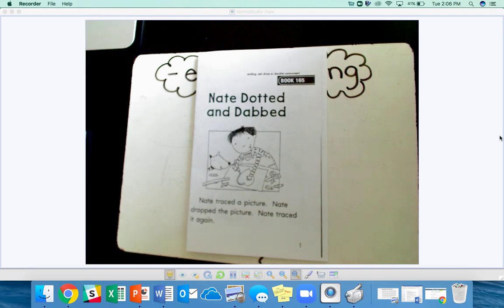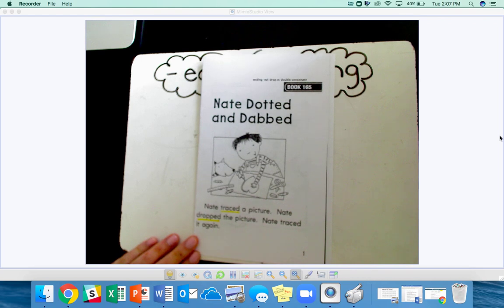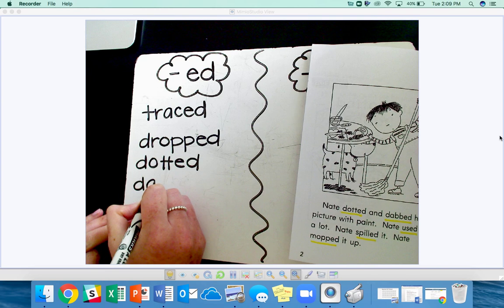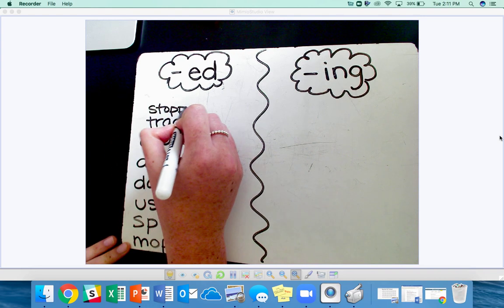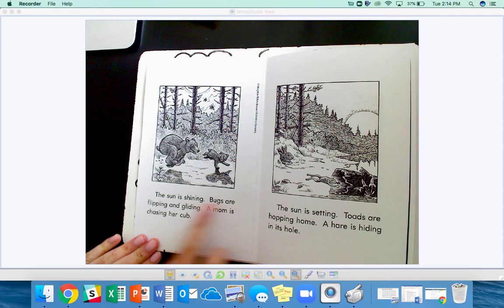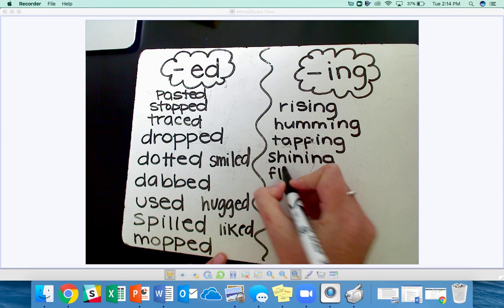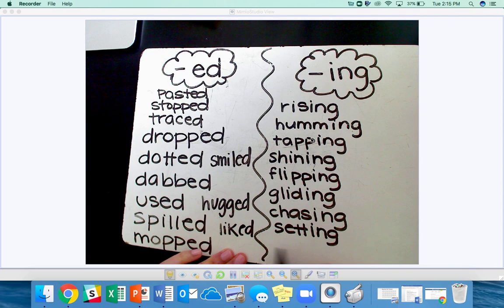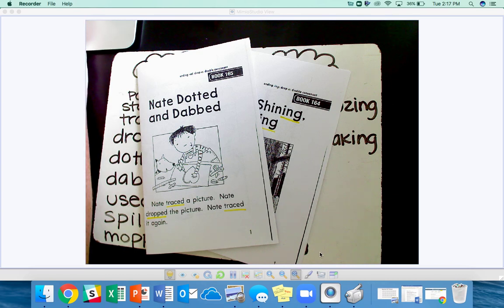-ed and -ing ending- Phonics Reader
In this video we will practice identifying and reading words with -ed and -ing endings.